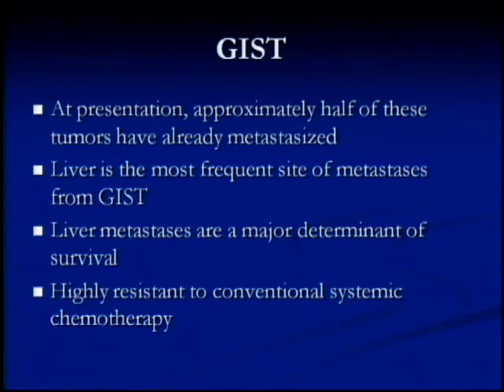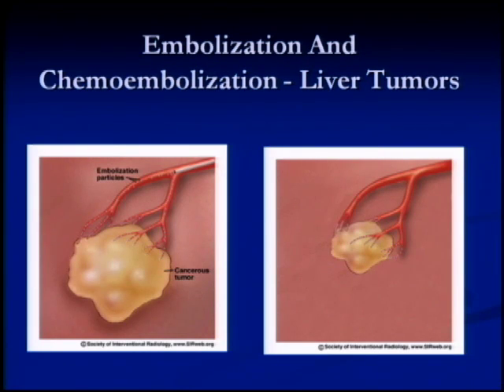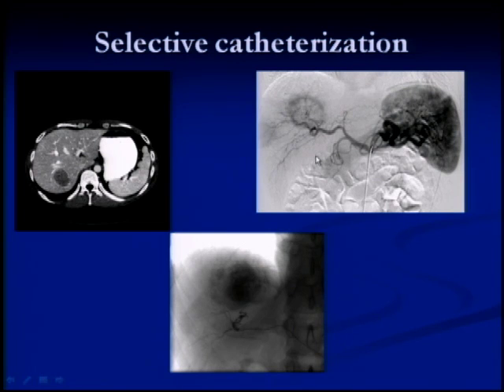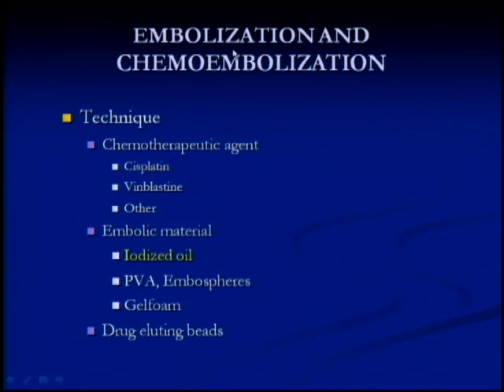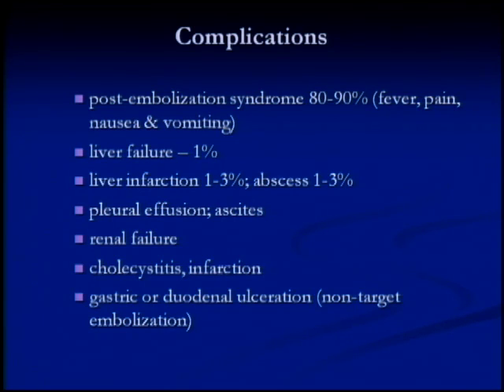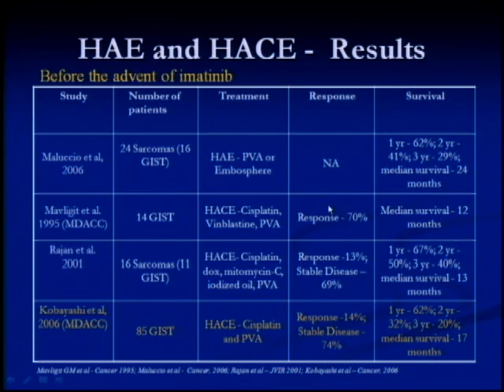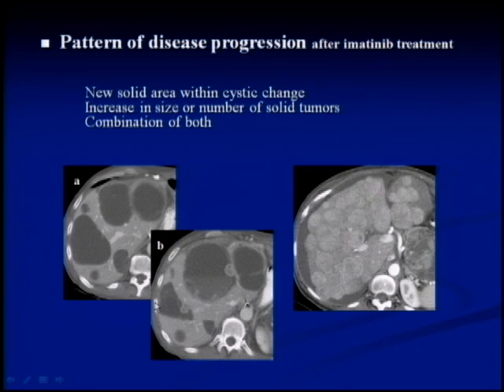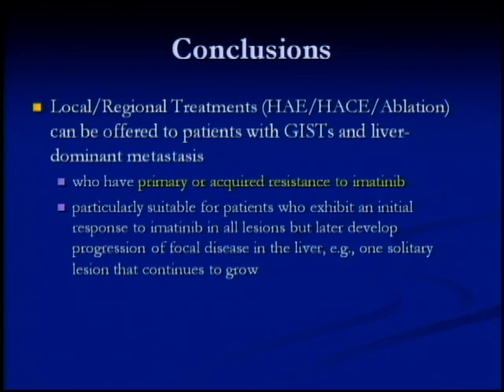Gastrointestinal Stromal Tumor Metastatic to Liver: Role of Interventional Radiology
Dr. Sanjay Gupta discusses the role of interventional radiology in the treatment of GIST that has metastasized to the liver